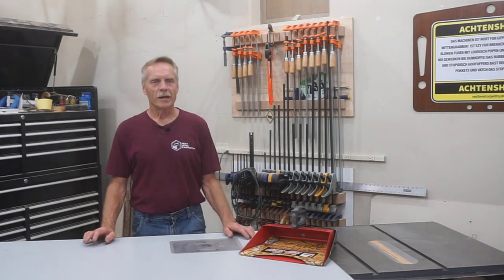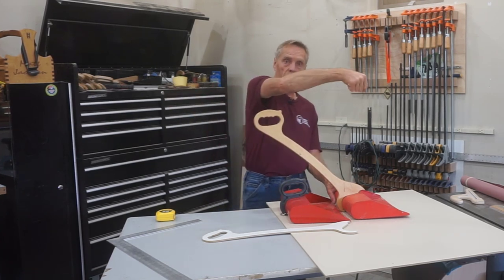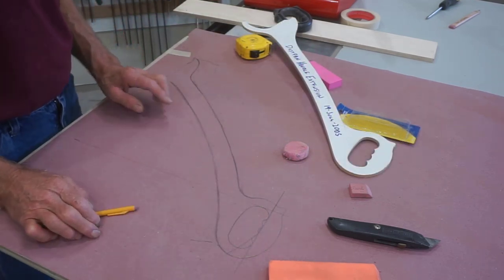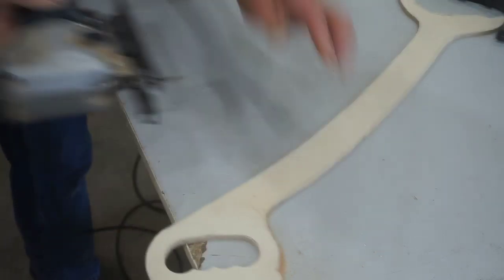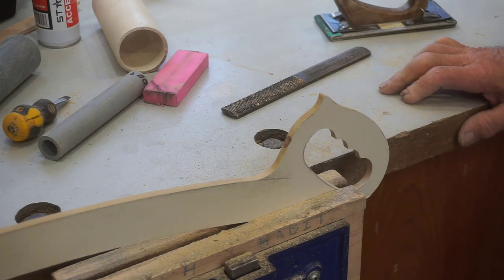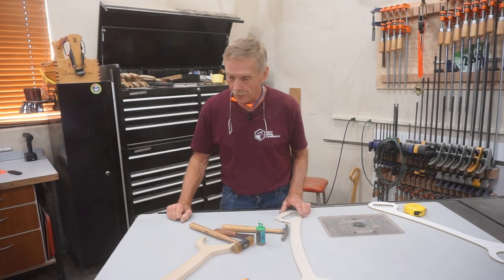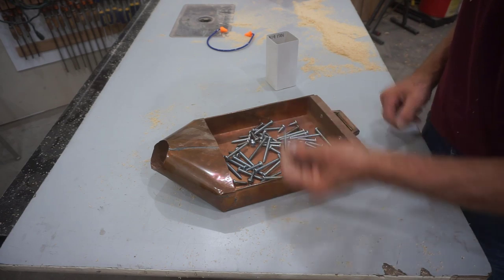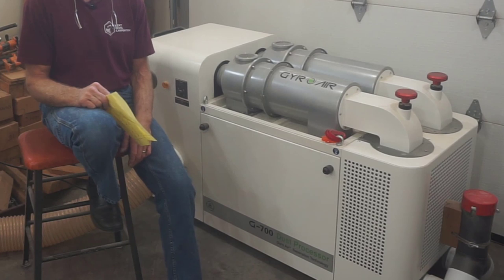Make This No Stoop Dust Scoop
Upgrade to a custom long handle and make a good dust scoop A GREAT NO-STOOP DUST SCOOP!  Learn a straightforward templating process for making the extended handle with professional results.  When you master template making you'll be able to apply this technique to make virtually anything with complex curves much faster and easier!

The great dust scoop I've used in the Next Level Carpentry shop for almost 15 years is available on the NLC Influencer's page along with other tools and supplies you see used in this video:
All items are the same low online price you're used to but Amazon pays a small percentage of their profit in ad fees that help support video production on the Channel so I really appreciate it!

If you want to join the growing list of viewers who've gone above and beyond in supporting this Channel please go to Patreon and make a pledge... every pledge is appreciated:

Here's a link to the grid/layout photo if you want to use my design for your new no-stoop dust scoop:
Have fun in your clean shop!!